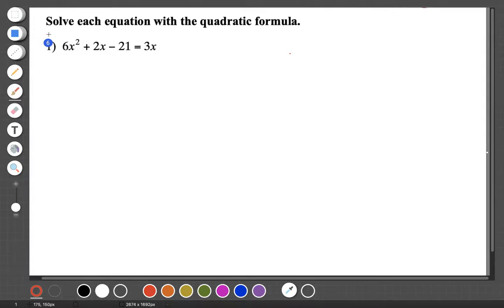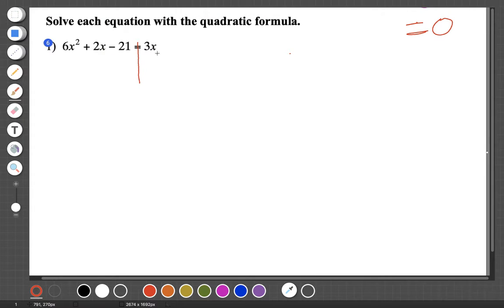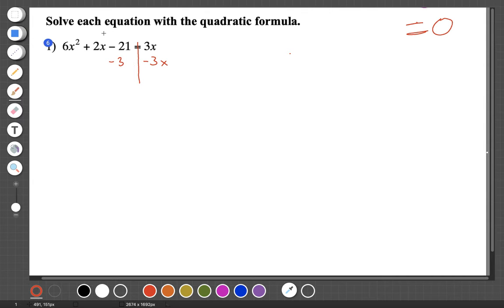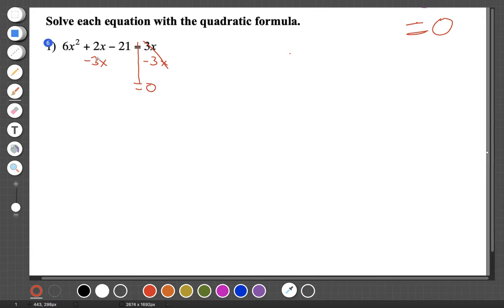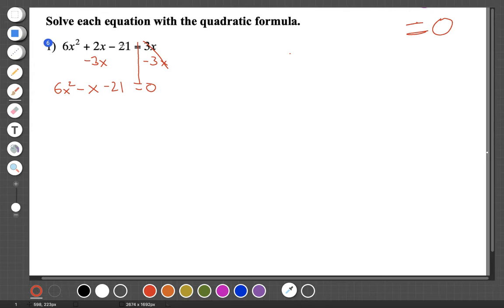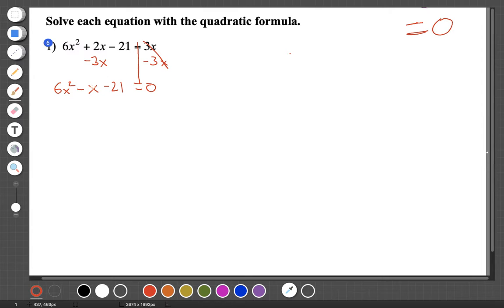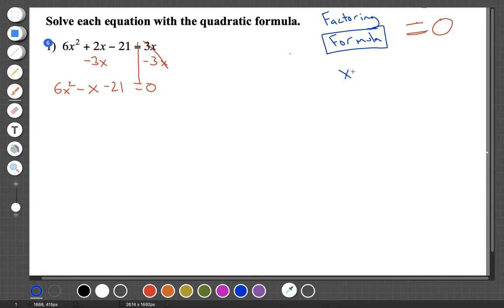Solving Quadratics: Complex 4